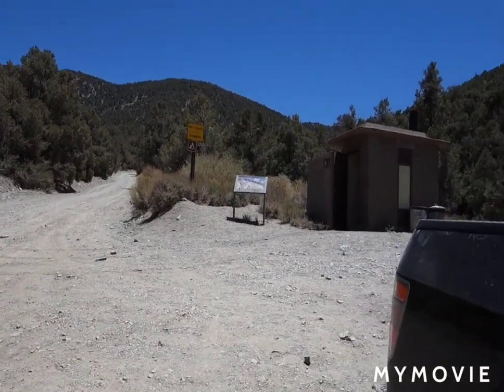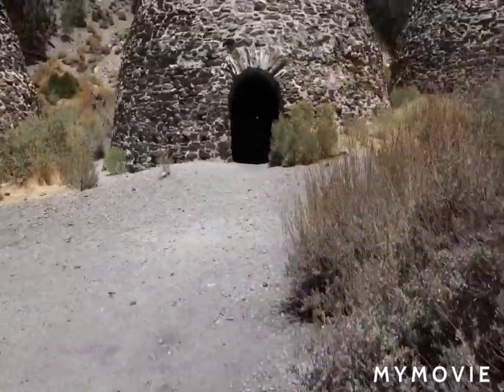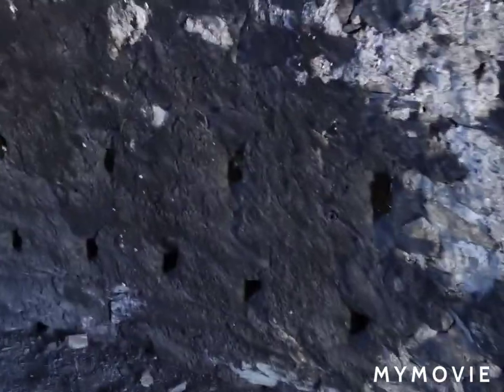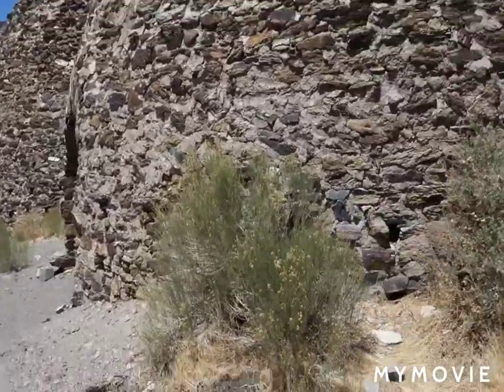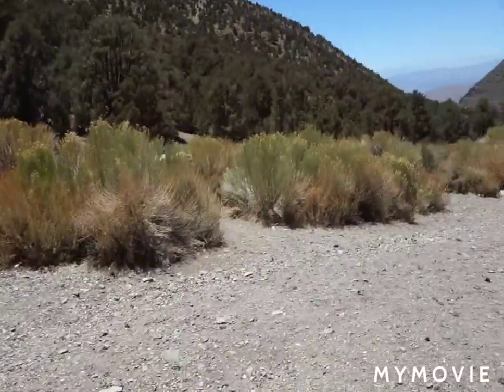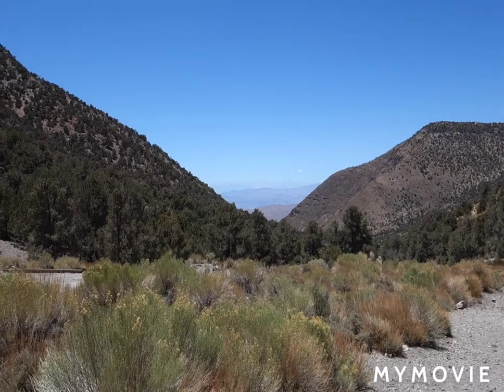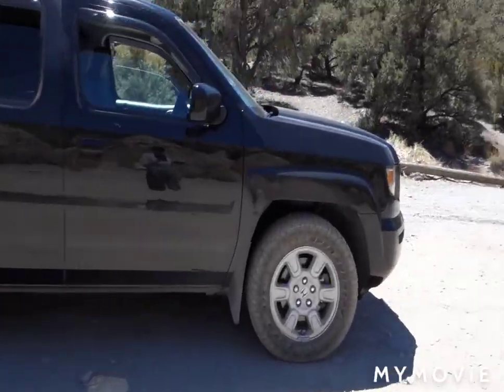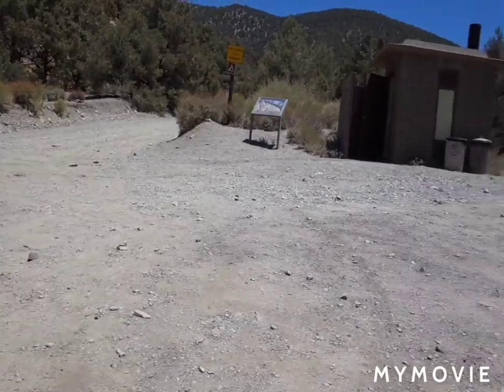Death Valley ~ Wildrose Charcoal Kilns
Emigrant Canyon Road